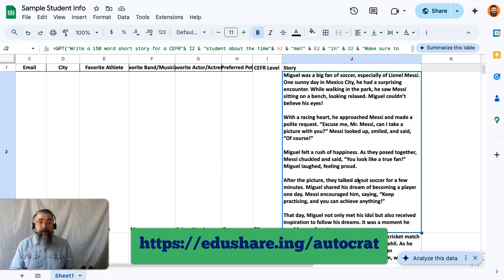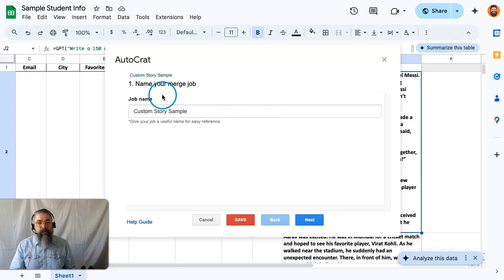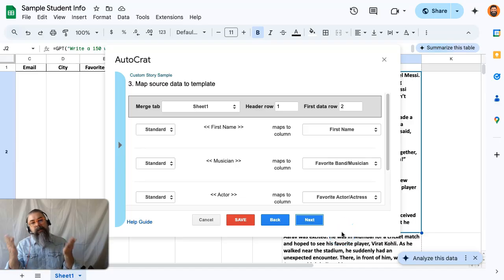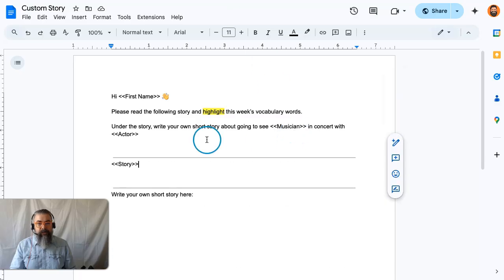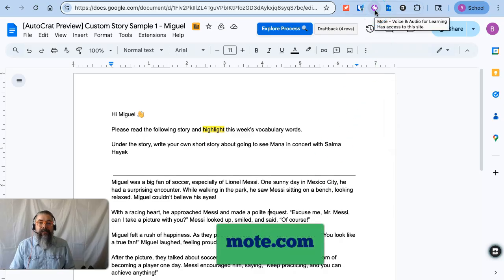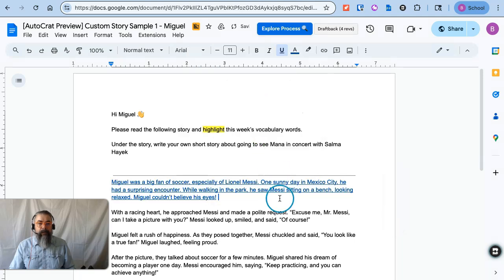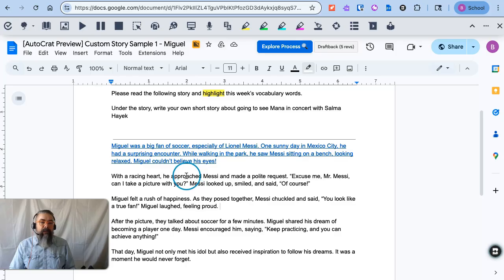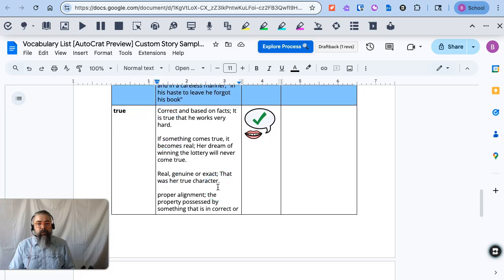Turn Your Differentiated Content into POWERFUL Learning Activities! 🚀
In the last video, we learned how to create personalized stories for each student. Now discover how to transform them into engaging, multi-skill activities that practically run themselves!

In Part 2, I'll show you three well-known tools that you can use to blast the custom content into the stratosphere:
✅ Autocrat - Automatically send personalized documents to ALL students in seconds
✅ Mote - Let students record their voice right in their assignments (perfect for speaking practice!)
✅ Read & Write - Students build their own vocabulary lists with pictures & definitions

Watch your students go from passive readers to active learners - recording themselves, building study materials, and actually ENJOYING their personalized content.

No more copying/pasting. No more manual distribution. Just engaged students working with content they love.